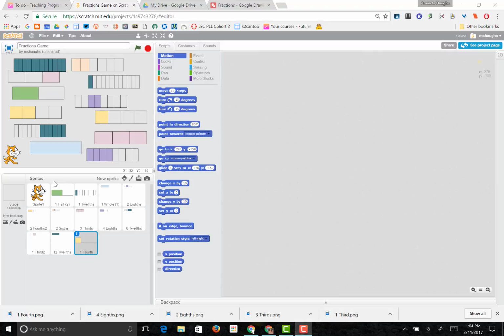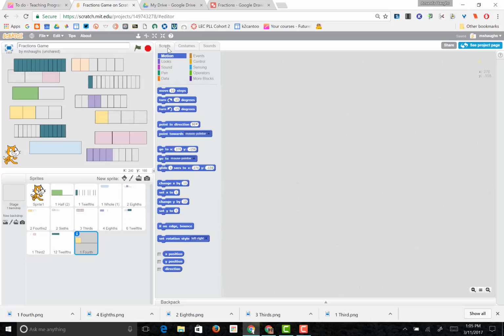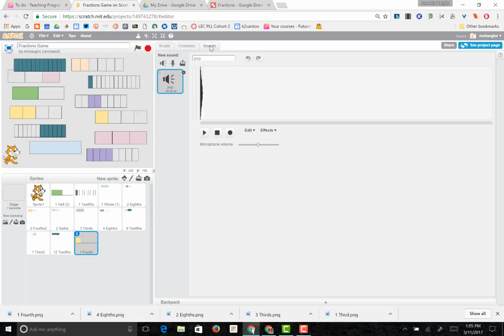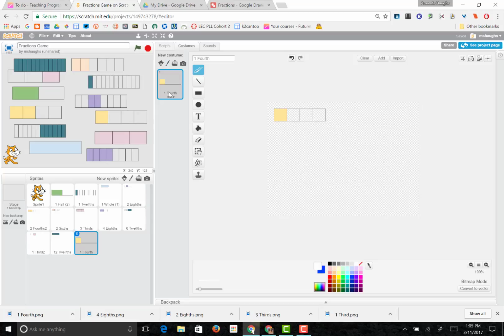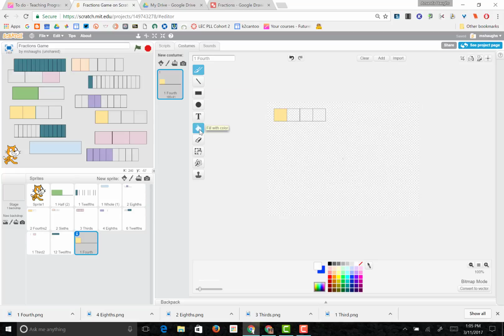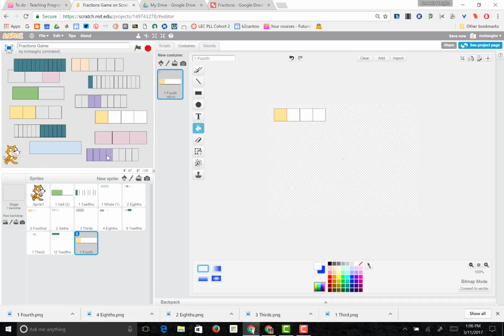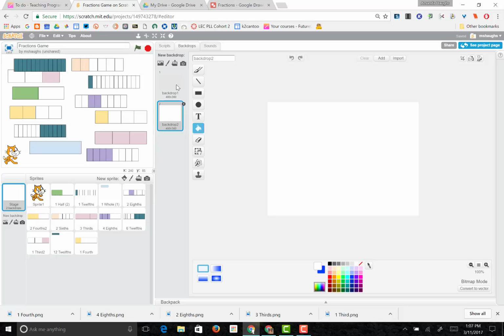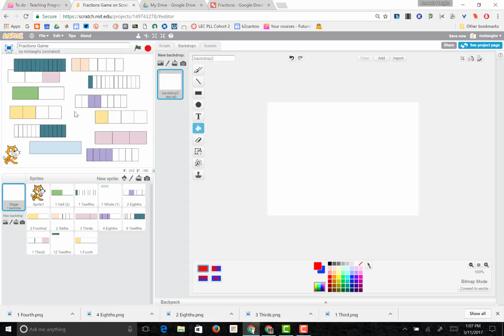Editing Sprites & Stages in Scratch (fraction game project)